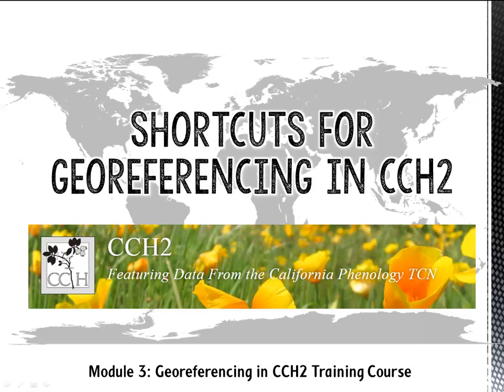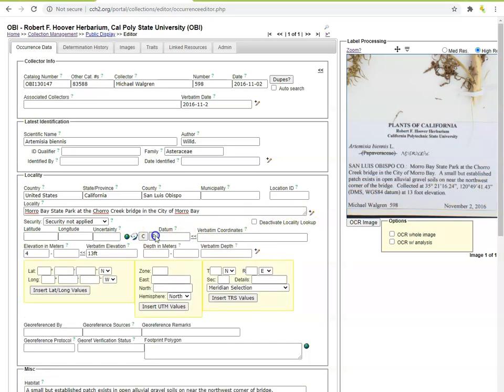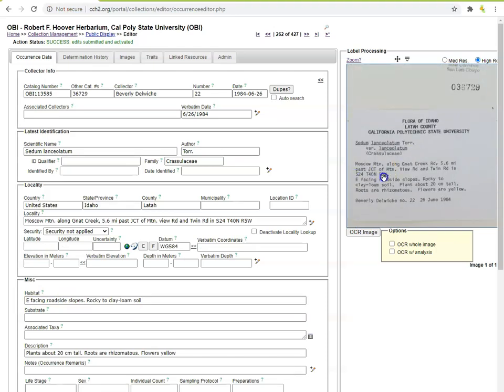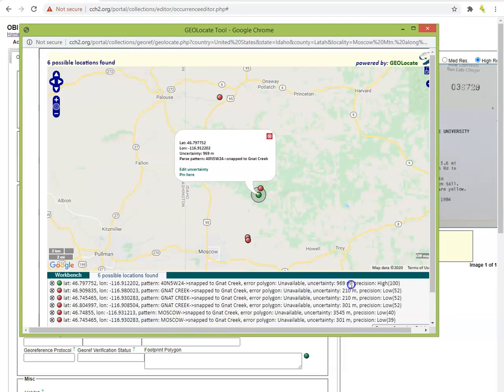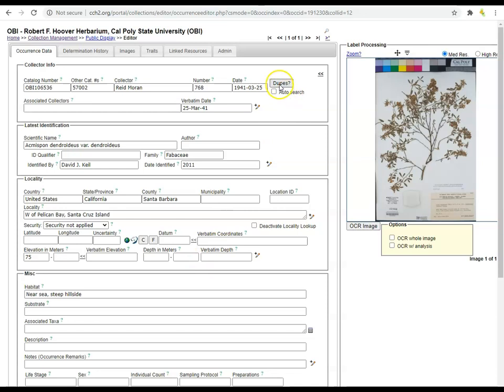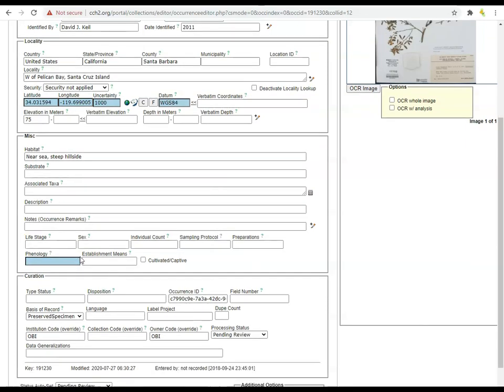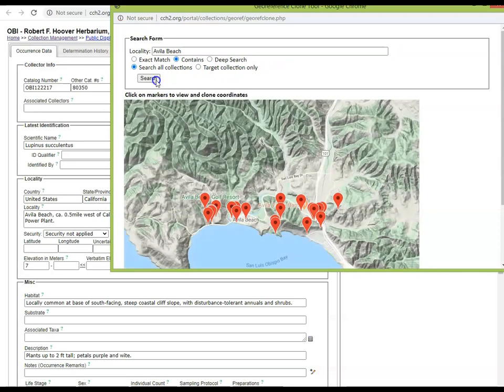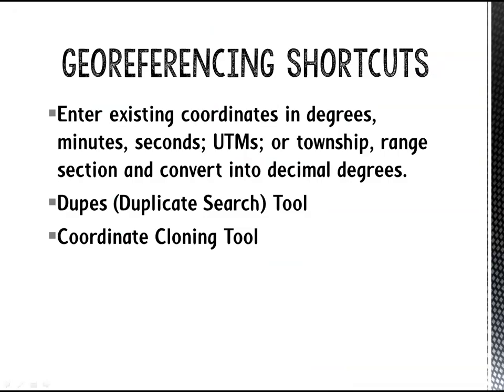Module 3: Shortcuts to Georeferencing in CCH2 [Georeferencing in CCH2 Training Course]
This video contains module 3 of the Georeferencing in CCH2 Training Course. In this module, we will demonstrate a number of shortcuts for georeferencing in the CCH2 occurrence editor including entering coordinate data on the label, searching for duplicate specimens using the Dupes? tool, and using the Coordinate Cloning Tool.